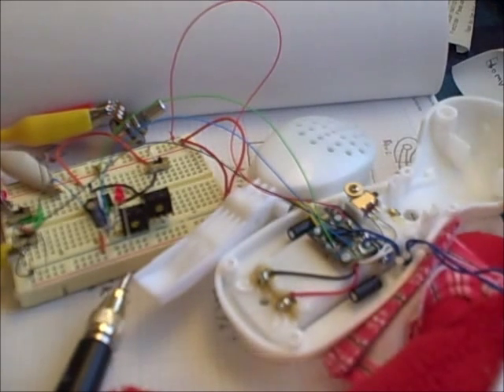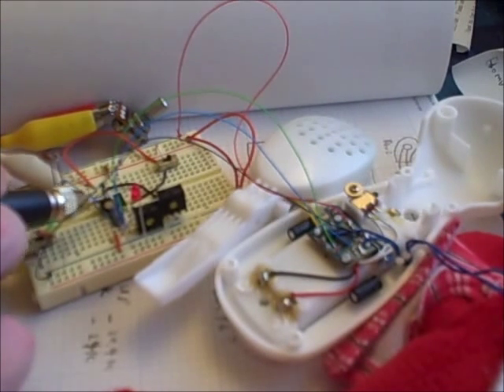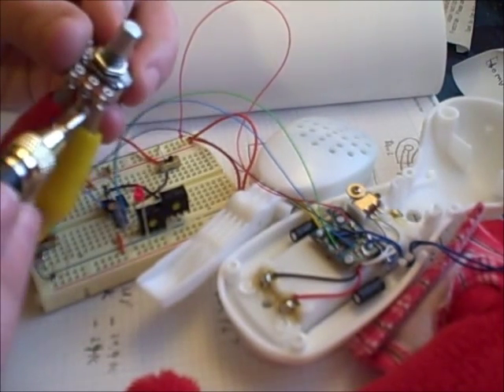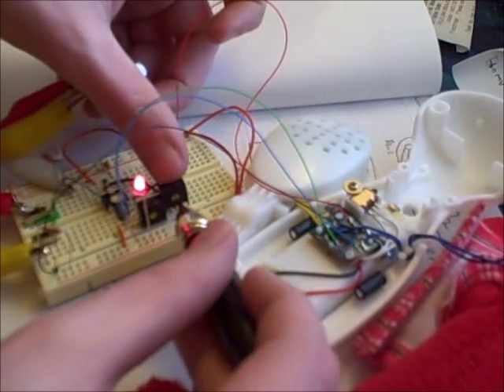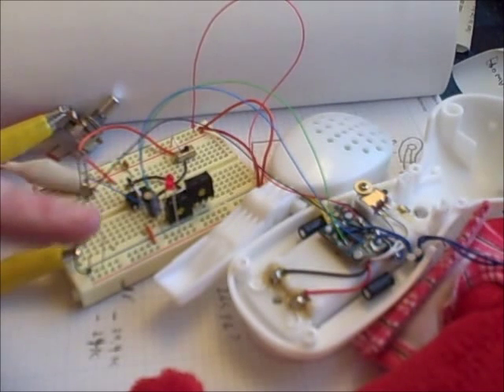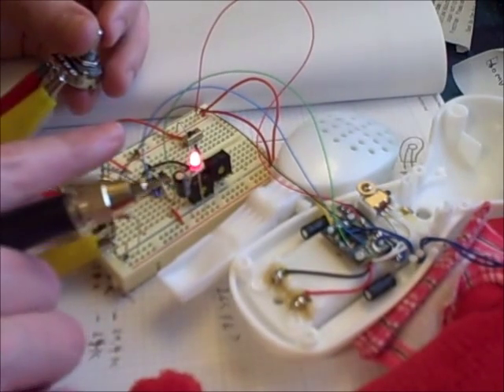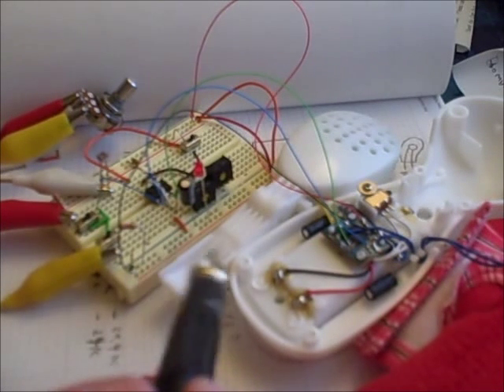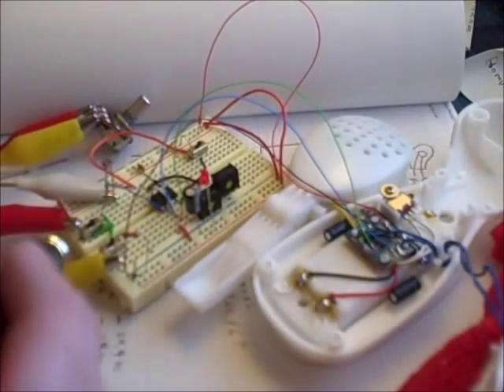Bending a Sing-a-ma-jig ep2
Here I start exploring the toy further, and I've even added in a 555 timer to force it to loop. My blog post has additional details